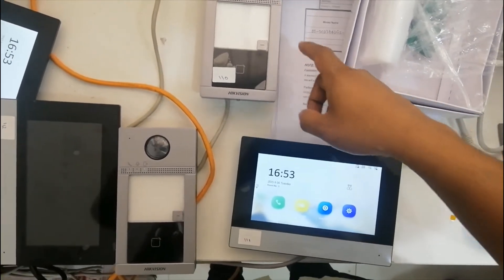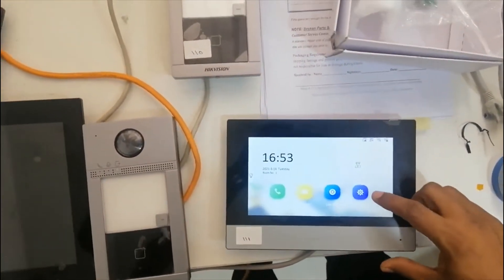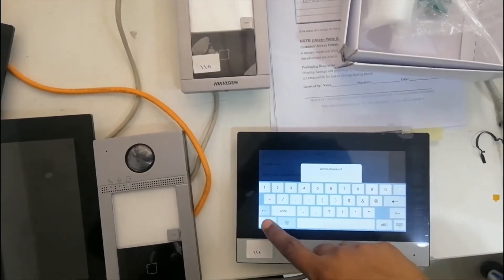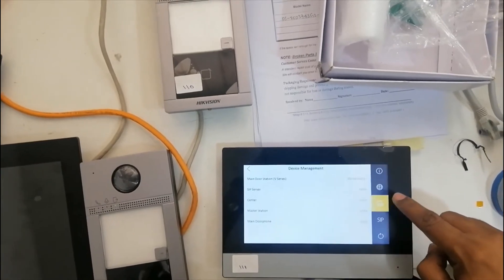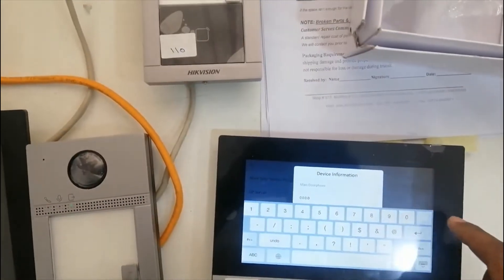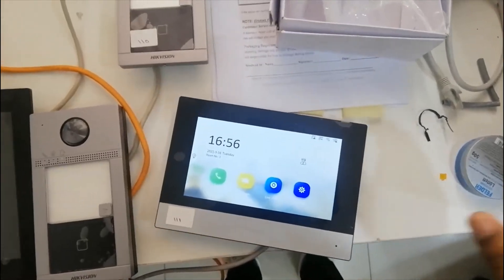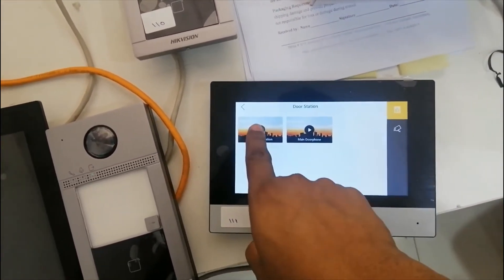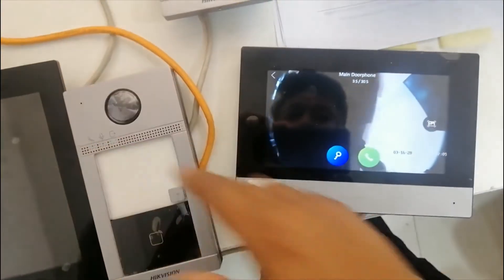Hikvision IP video Intercom- How to add two outdoor station to one indoor station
How to add two outdoor station to one indoor station directly from the screen without any software